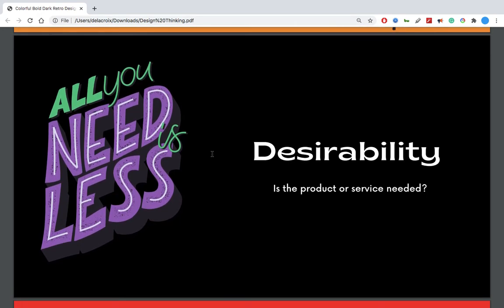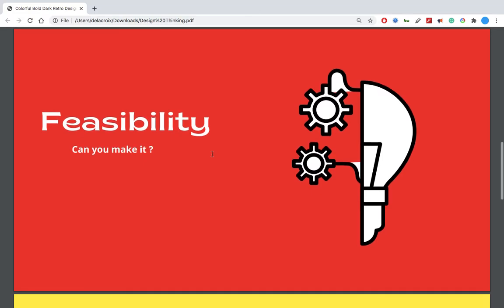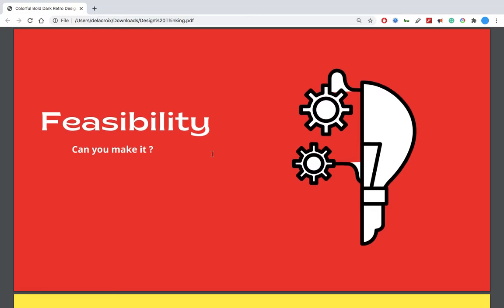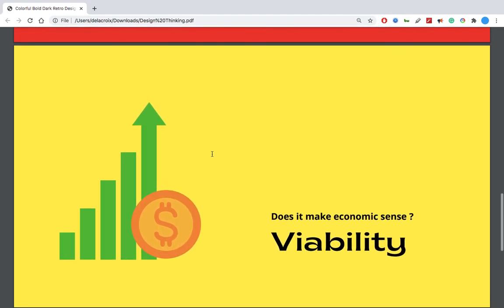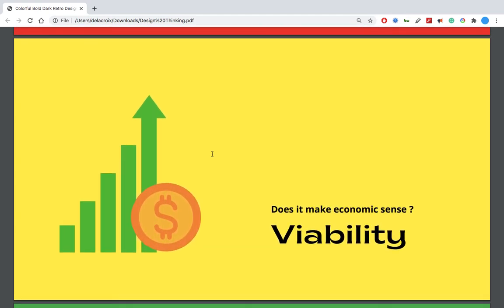How you can apply Design thinking to Evaluate Business Ideas